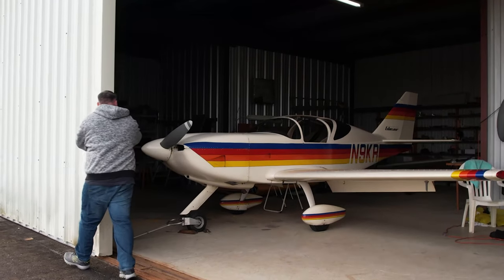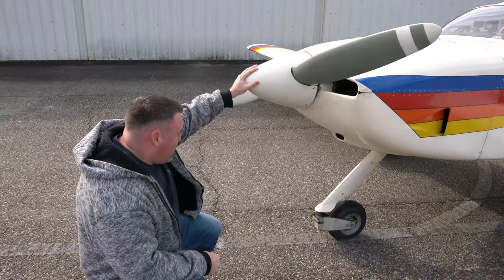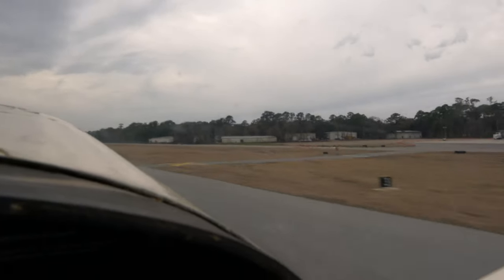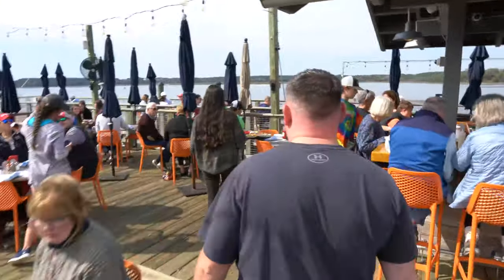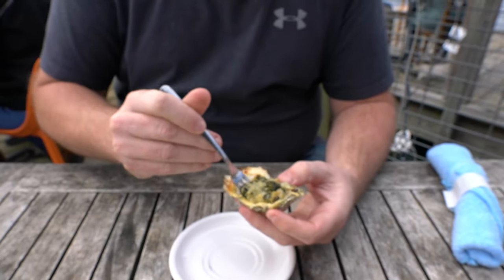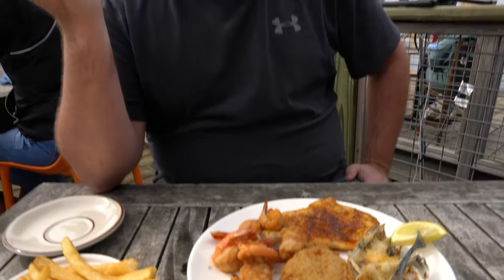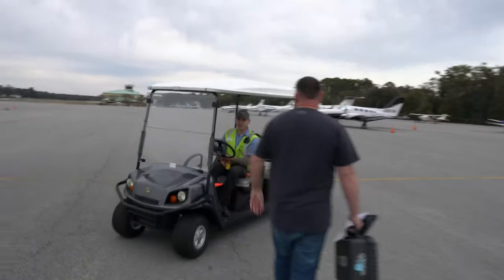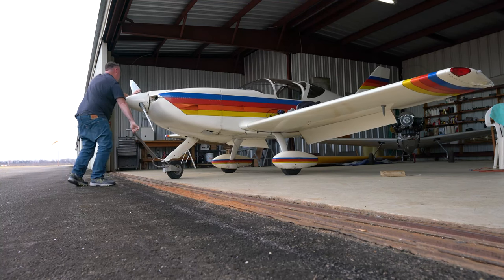1st Flights For Food goes us to World Famous Hudson's Seafood House on the Docks Hilton Head Island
FLY. EAT.REPEAT.

THE WORLD FAMOUS HUDSON’S SEAFOOD HOUSE ON THE DOCKS
Sitting right at the edge of Port Royal Sound, all of the tables in our waterfront restaurant feature extraordinary views for a truly special low-country dining experience. Hudson’s uses one of only two remaining local fishing fleets on Hilton Head Island to bring in fresh-caught seafood straight to our docks and to your table. Our guests often get to share the excitement as fishing crews unload thousands of fresh oysters, shrimp and soft shell crabs from each day’s catch. Bring your family and friends for a special low-country seafood feast that has been a Hilton Head Island tradition for over 50 years!

Signature Flight Support HXD - Hilton Head Island Airport
52 Gateway Cir, Hilton Head Island, SC 29926

Our home base is in Perry, GA.
Perry-Houston County Airport
200 Myrtle Field Road, Perry, GA 31069
Lat/Long: 32° 30’ 33” N / 83° 46’ 11” W